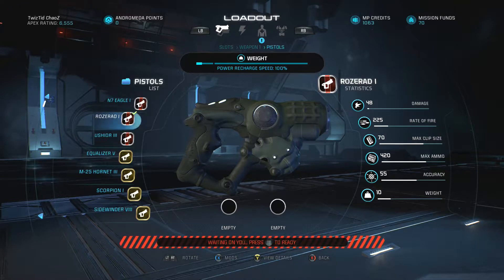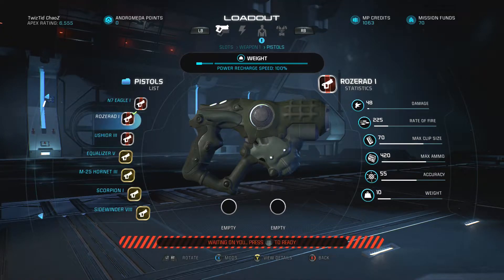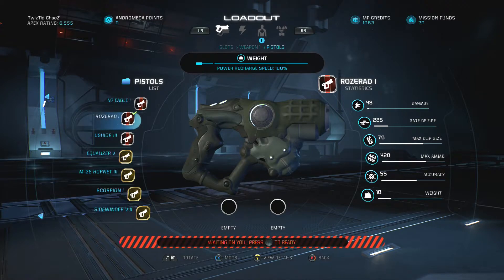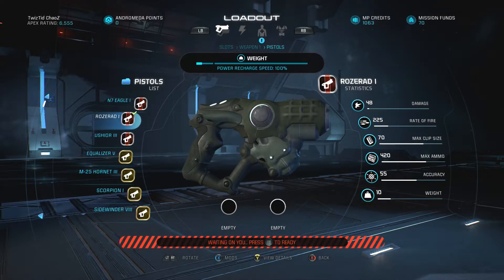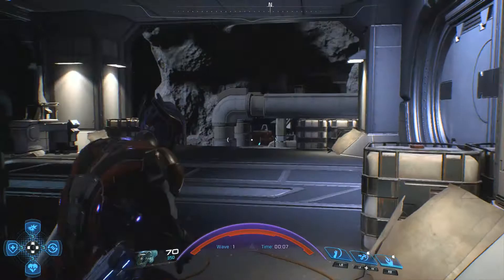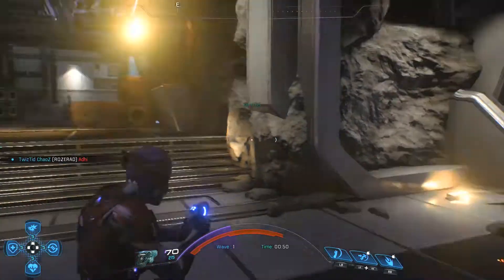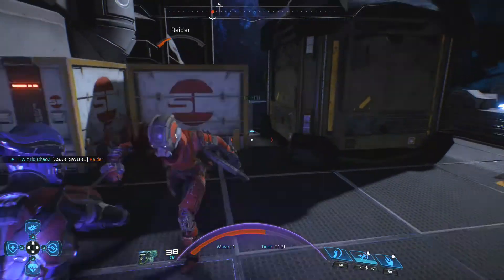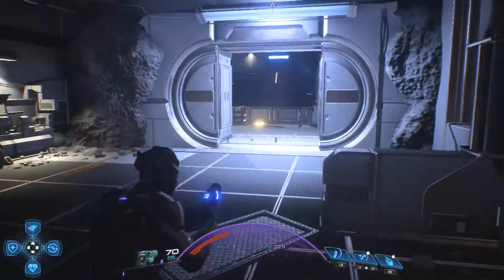Ultra Rare Rozerad Sub Machine Gun Multiplayer Showcase - Mass Effect Andromeda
Hey guys today I will be going over the Rozerad SMG in Multiplayer. It is a very good gun overall and I feel is one of the top SMGs in multiplayer.